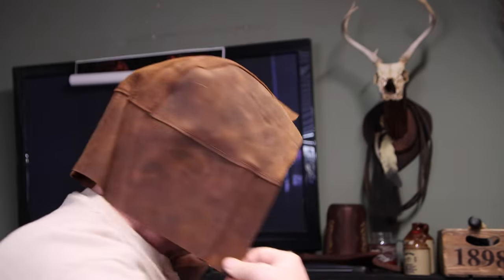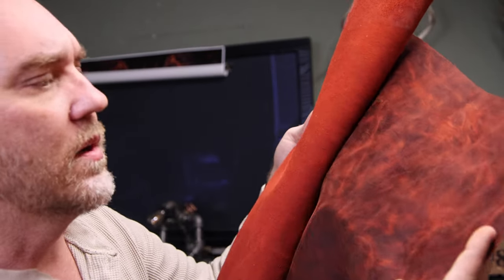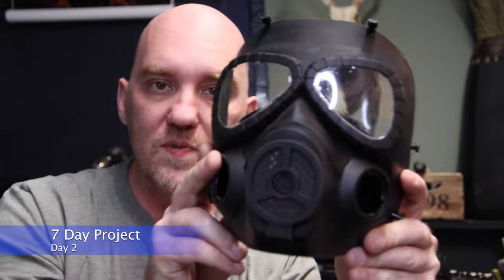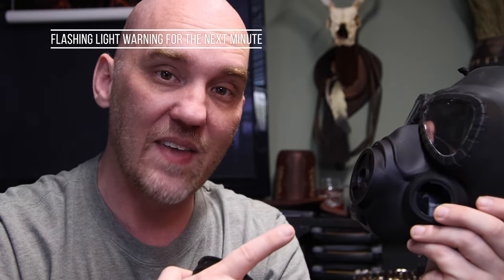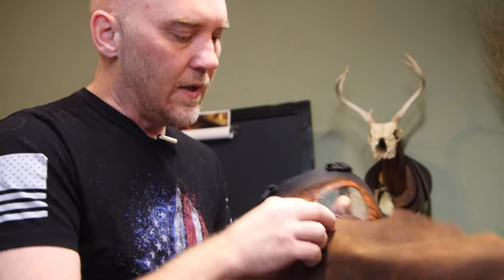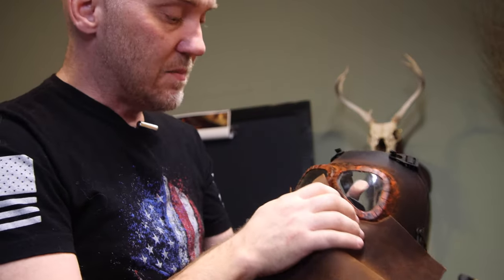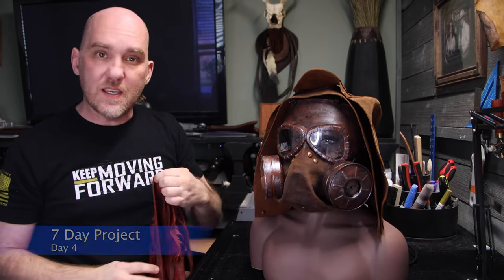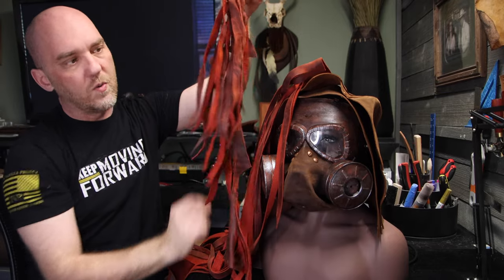7-Day Project - Making a Leather Post-Apocalyptic Costume / ShredLock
Can we make a post-apocalyptic costume out of leather?! Yes we can! In this episode of The LeatherVerse, I create a one of a kind piece called ShredLock. Not only do I create the pattern from scratch, but I show you how I would go about aging the leather to make it look like its spent years in the weather.

@Nerdforge was a huge inspiration for this video. If you haven't seen her shield video, please visit their channel. Tell them we sent you!

Questions? Leave them in the comments below. I'll do my best to reply quickly.

Tools I use to carve leather:

Barry King Petal Lifter
Barry King Leaf Liner
Deer foot modeling tool
Light weight maul
Barry King Steep Edge Beveler: Link not available
Checkered Edge Beveler (tooling)

Iawata AirBrush Kit
Airbrush Compressor
Preferred Airbrush Paint